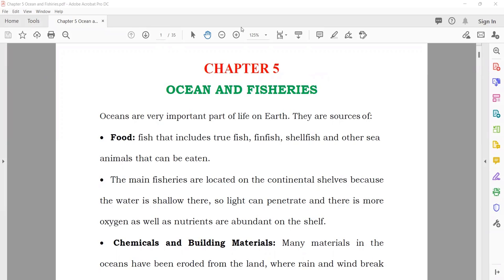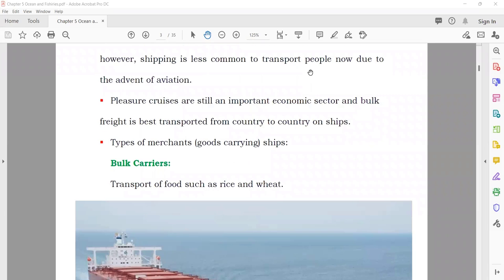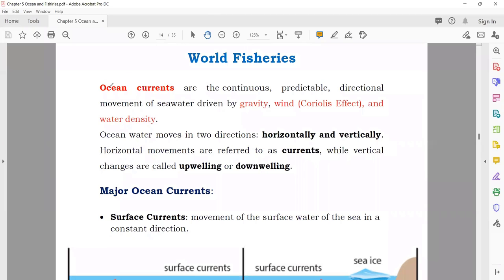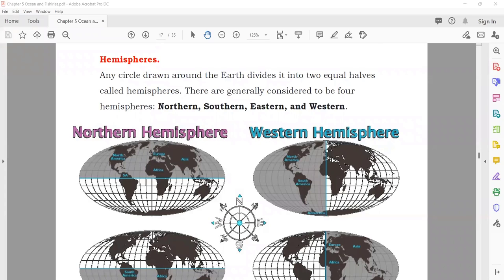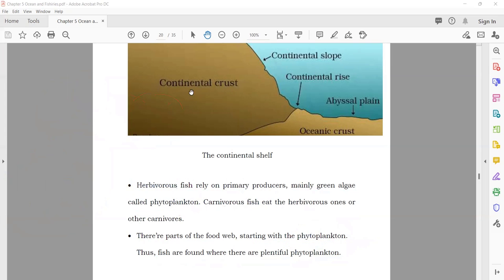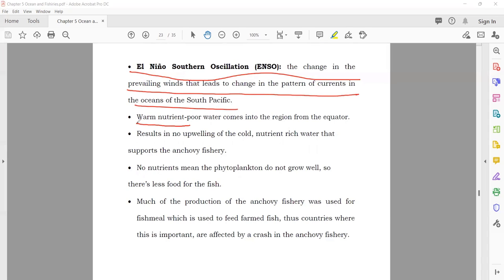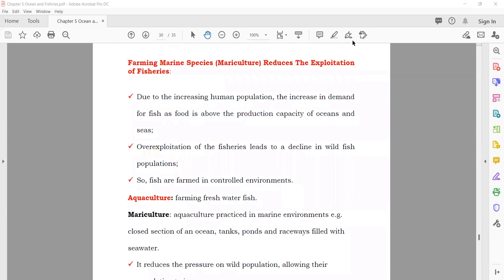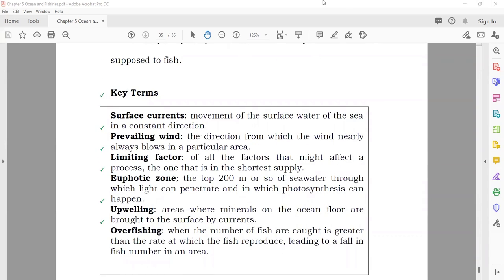Ocean and Fisheries Environmental Management Chapter 5 IGCSE 0680